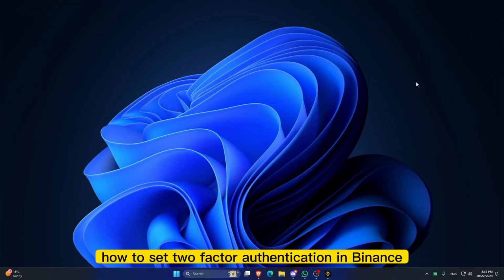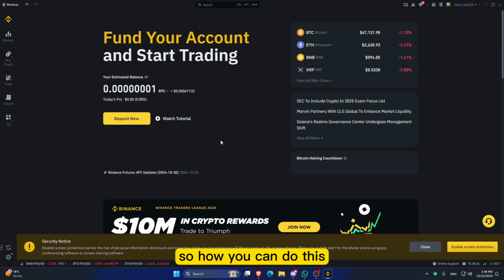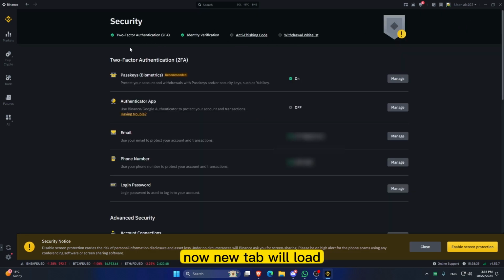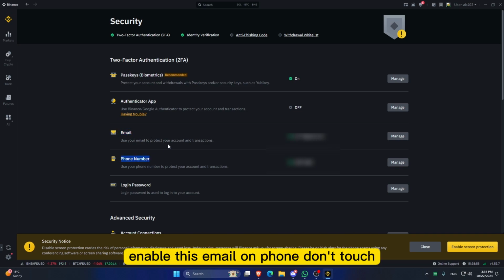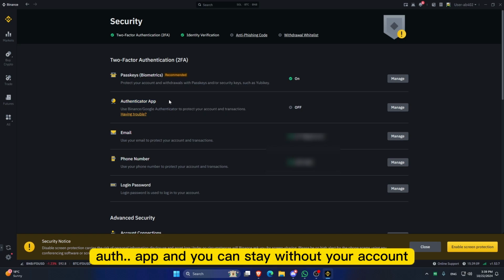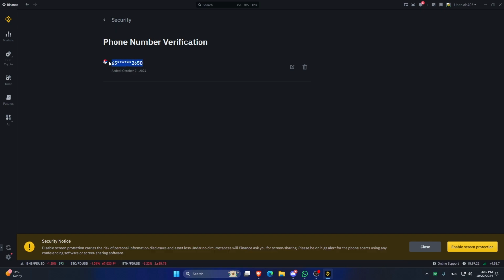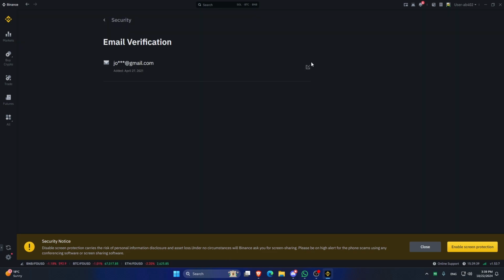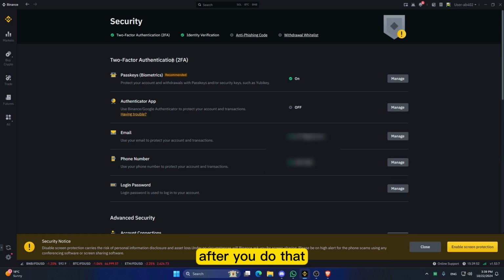How to Set Two Factor Authentication on Binance | Binance Tutorial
Protect your Binance account with Two-Factor Authentication (2FA)! In this tutorial, we’ll walk you through the steps to set up 2FA, adding an extra layer of security to your account. Learn how to enable 2FA using apps like Google Authenticator or SMS for real-time, secure access. Whether you’re new to Binance or an experienced user, this guide will help you safeguard your crypto assets against unauthorized access.